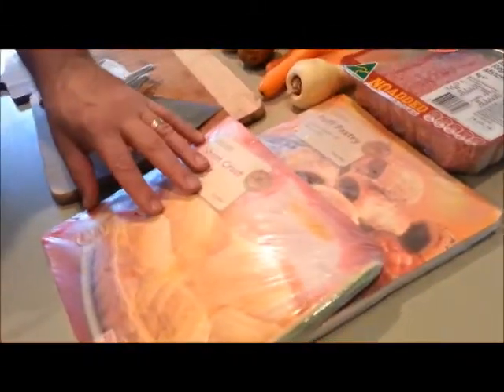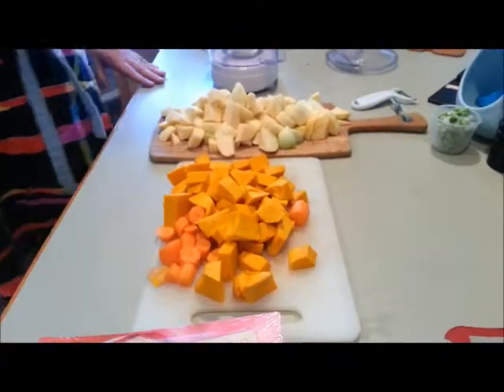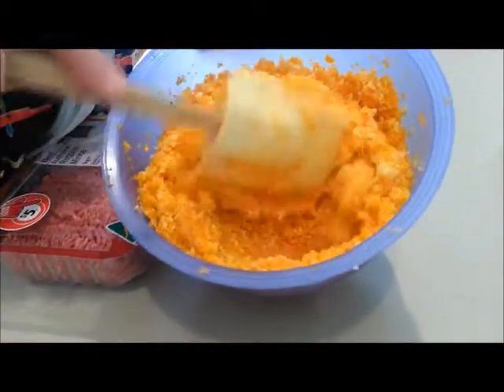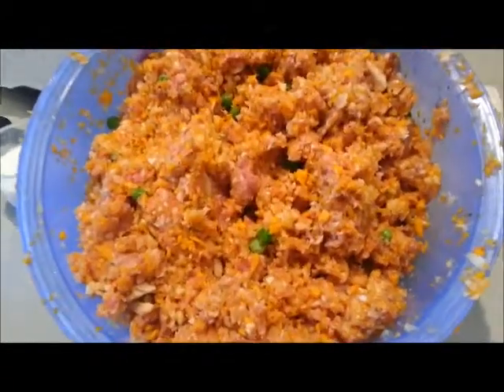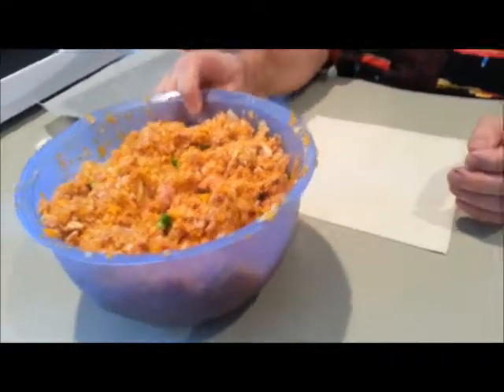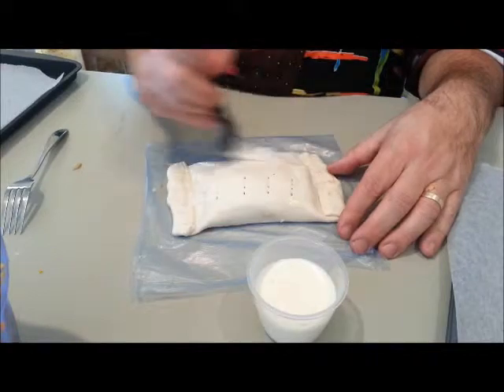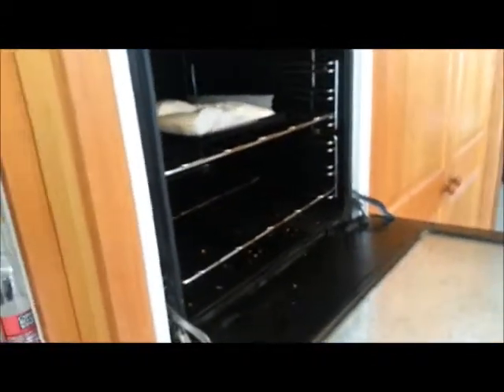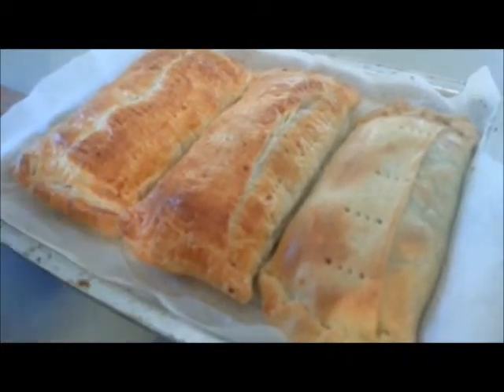Cornish Pasties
Our recipe for Cornish Pasties has been handed down from our late father Don Vivian and his family who came from Broken Hill in NSW, Australia. We have modified it slightly by using pastry sheets which are square, instead of rolling our own, and changed the shape from the traditional lovely round shape so we don’t waste any of the pastry. However, you can easily use a plate to cut out a circle and make them the correct shape if you prefer.

Broken Hill was very much a mining town and many Cornish miners settled there and brought with them their recipes for pasties, as I understand it, the pasties were made for the cornish miners to take down in the mines with them for an easy meal on their long days in the mine. They also sometimes had sweet fillings up one end and savoury down the other end, a complete meal in one.

We make a large batch and pop them in the freezer for easy meals during the week.

INGREDIENTS
Makes 10 to 12

1 kilo beef mince
10 – 12 pastry sheets, we use half puff pastry and half shortcrust pastry
1 suede
1 parsnip
5 -6 carrots
4 potatoes
2 onions
wedge of pumpkin
1 cup of peas – optional
2 tablespoons of parsley flakes
salt and pepper to taste
milk to glaze the pasties prior to cooking

METHOD
Preheat the oven to 180 C and line baking trays with baking paper or grease the trays.
Peel and chop all the vegetables into chunks
Mince the vegetables except the peas in a food processor using a selection of each of the vegetables so they are all combined well, do a little a time and tip into a large mixing bowl.
Add the mince beef, peas if adding them, parsley, salt & pepper to the minced vegetables and using hands combine them well.
Place a fair amount at a guess about 5 heaped tablespoons full into the center of a pastry sheet and form a long rectangular patty down the centre. Watch the video if you are unsure of this step.
Bring the sides across and then the ends to seal the meat in using your fingers or a fork to crimp the ends.
Place on the baking tray and add some air holes across the top of the pastry using the fork then glaze with the milk.
When your tray is full place in the oven and cook until golden brown approx 40 to 50 minutes.